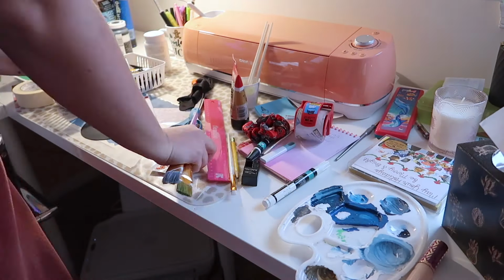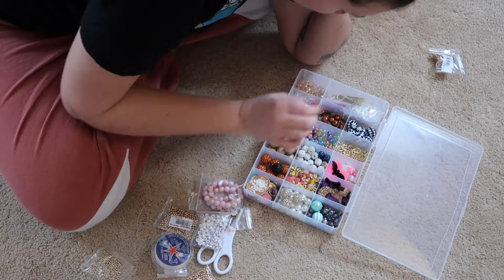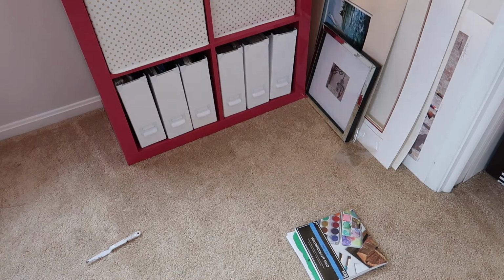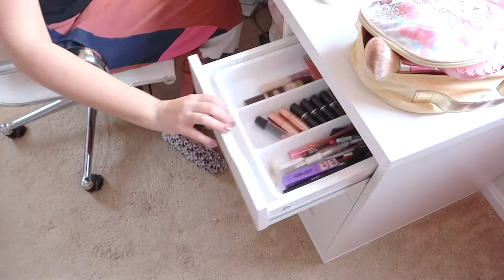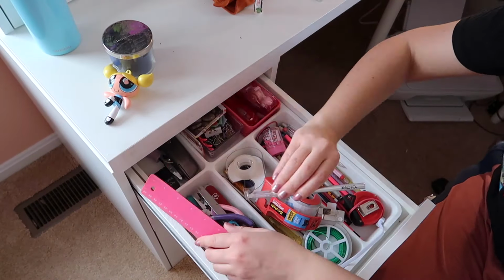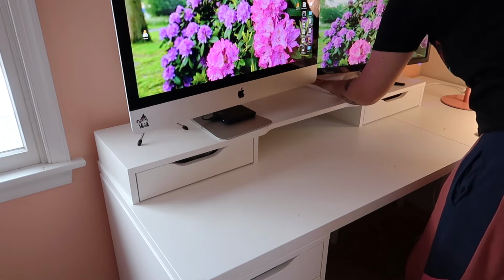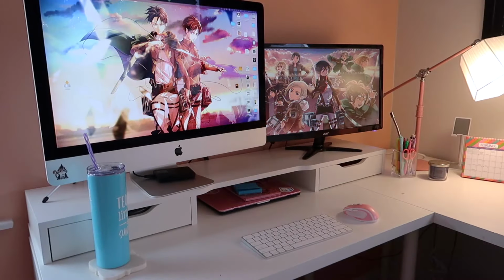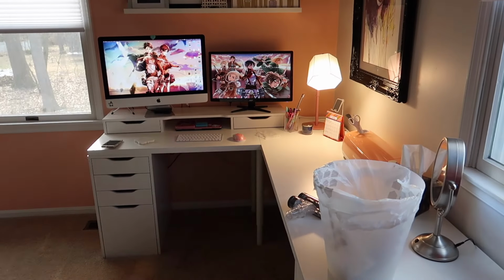Clean my Craft Room with Me ❤ Home Office Desk Organization ❤ Beauty Room Cleaning Motivation 2022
I'm sharing a clean and organize with me style video today, and we are headed into my home office / craft room / beauty room. I spend lots of time in this room working on various projects, and it can tend to get pretty cluttered and messy quickly. It had been quite awhile since I last did a thorough cleaning and picking up. Hopefully you will get some good home office cleaning motivation, as well as craft room organization ideas, beauty room decor ideas, etc. ❤